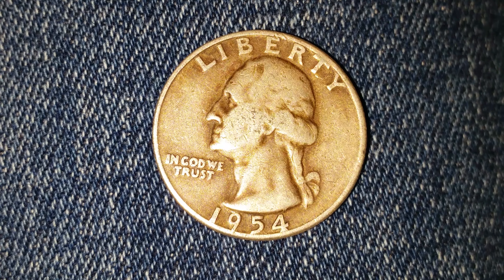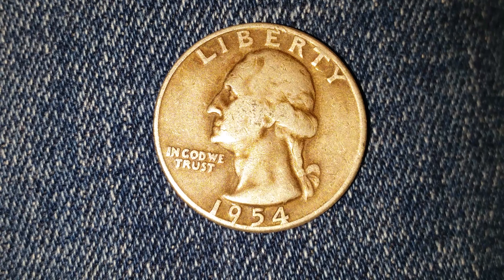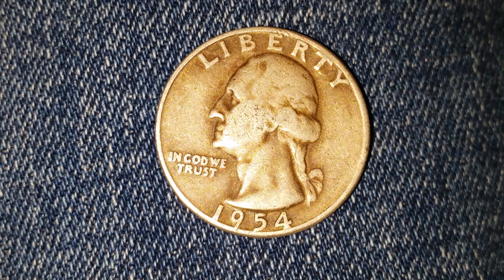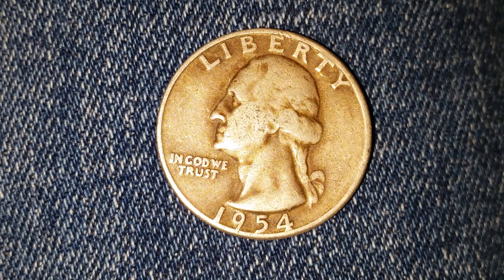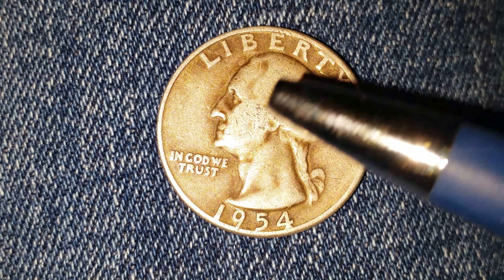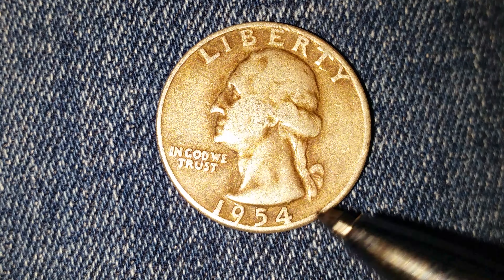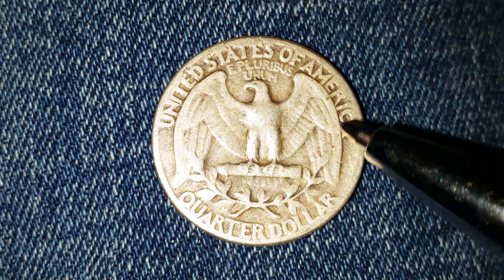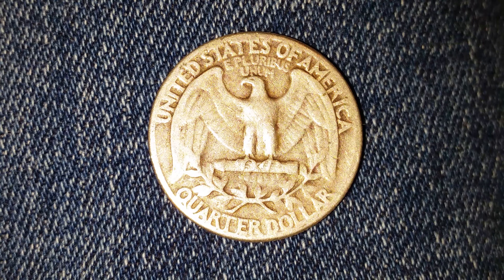1954 WASHINGTON QUARTER: 54,412,000 MINTED